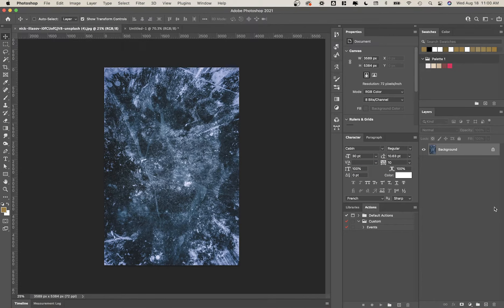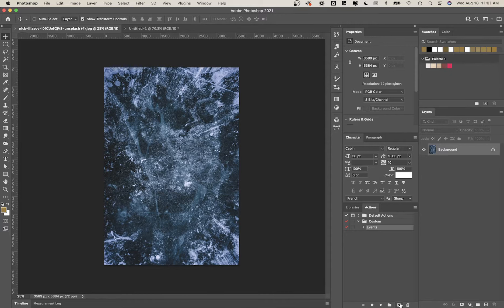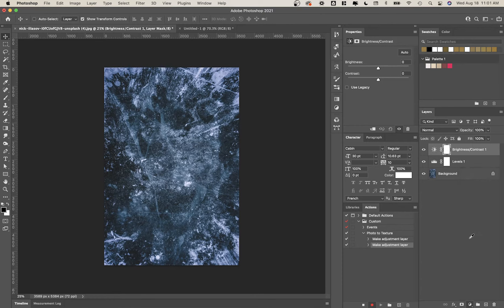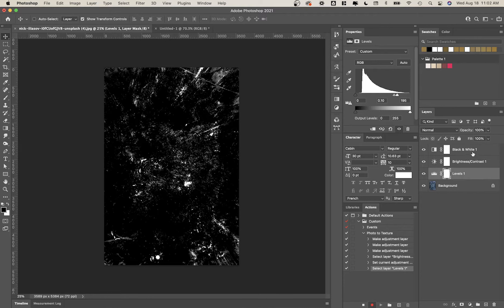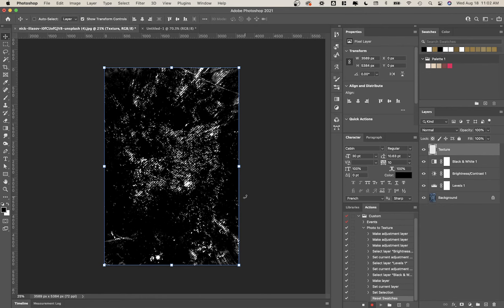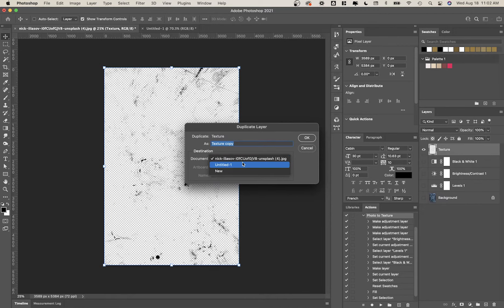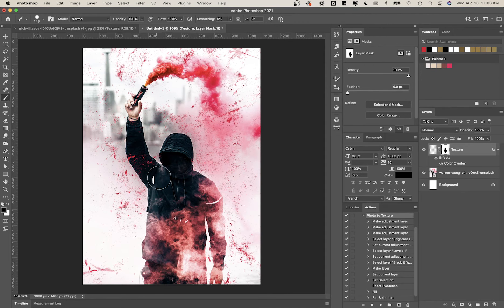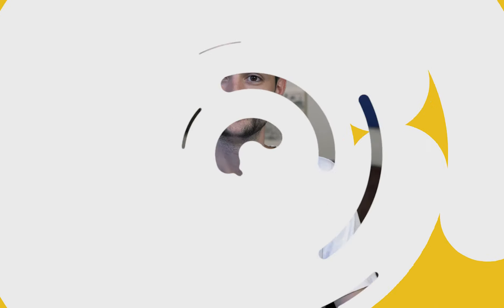Create Texture from an Image | Adobe Photoshop Tutorial | PS Actions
In this Adobe Photoshop Tutorial, I'll teach you how to create texture from any image. Photoshop Texture effects can be super useful to enhance your designs and add some grunge to your artwork.

I'll also show you how to make this process a Photoshop Action, meaning that you can easily repeat the process with just one click!

0:00:00 - Intro
0:00:15 - Encouragement
0:01:01 - Create an Action
0:01:44 - Adjustment Layers
0:02:29 - Texture using Channels
0:03:22 - Sample Design
0:04:20 - Outro

Have something you'd like to learn how to do (or do better) in Illustrator, Photoshop, InDesign or After Effects? I publish new Photoshop Tutorials, Illustrator Tutorials and more every week!